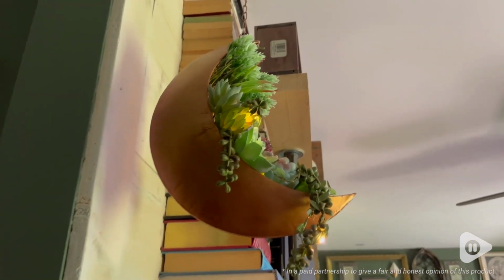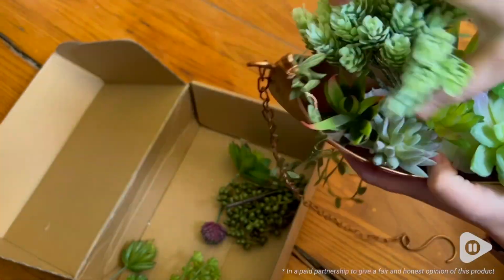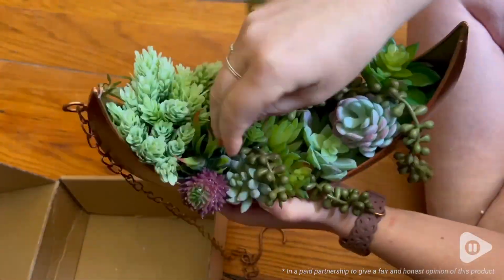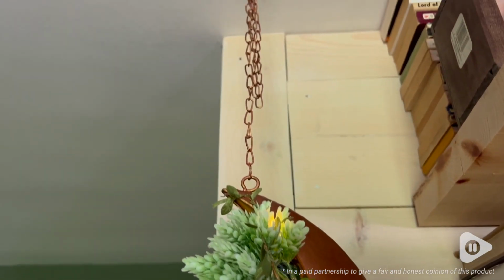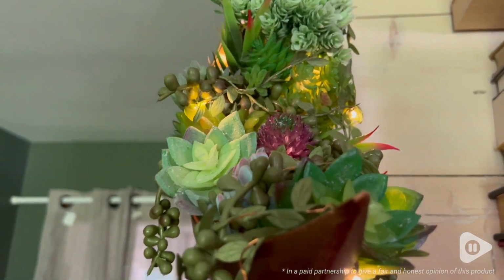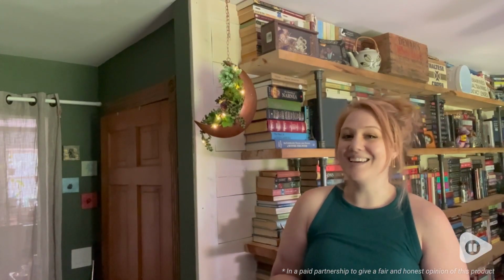Oakadoaks Hanging Moon Planters | Our Point Of View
Check Our New Website For Amazing Deals!

INSPIRED BY THE COSMOS, this unique PATENT HANGING CRESCENT MOON PLANTER adds a touch of twinkle and CELESTIAL love to any space. Featuring the perfect vintage brushed finish, this eye-catching handmade piece of art adds subtle gold tones to any room decor. It's perfect for hanging succulents or indoor hanging plants require little water and shallow depth. Moon Planter includes 14Pcs Premium artificial succulents and plants decor comes in sizes ranging from 2 to 13 inches,
Our 12” inch CRESCENT MOON PLANTER is handmade from Galvanized Metal. Each one is unique and easy to hang with a 24” inch long chain with hook. Perfect for on-trend boho, MOON ROOM DECOR, hippie themed rooms, coastal, zen meditation decore, dorm room, fairy room, sun, minimalist living area and nursery wall art.
With its goes-with-everything style, this BEAUTIFUL, RUSTIC MOON PLANTER makes a wonderful gift for any birthday party, friends, family, kids, new neighbors and homeowners, and hosts and hostesses! Each moon planter is wrapped in protective foam and packaged in a flip-top kraft style gift box for a satisfying unboxing.
AT OAKADOAKS, we love crafting gorgeous, well-made home decor for our customers. As a family owned, U.S. based brand, we are dedicated to top quality craftsmanship and work closely with our manufacturers to ensure that we carry the best quality moon decor . For each metal hanging planter sold, a percentage of the proceeds are donated to replanting trees. This Hanging Moon Phase Planter is beautiful in your home, and good to the planet.
If using real succulents, it is best to put a little gravel in first before using succulent soil mix. There is no drain hole since this is a hanging planter. When using Faux / Artificial flowers it is best to us floral foam (not included) to hold the flowers in place, this makes it easier making your masterpiece look beautiful.